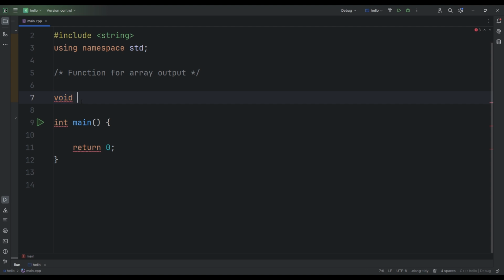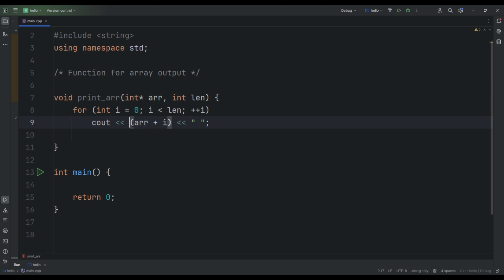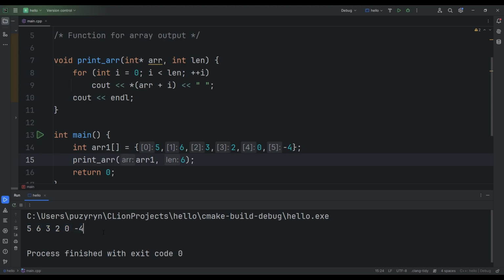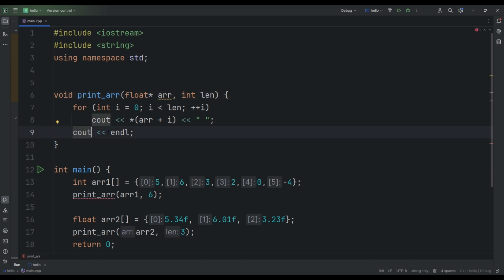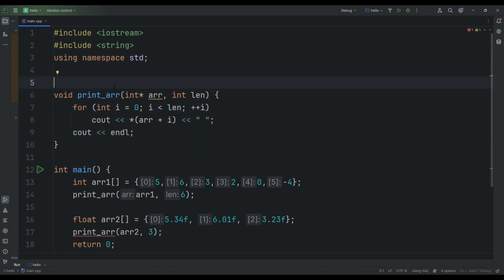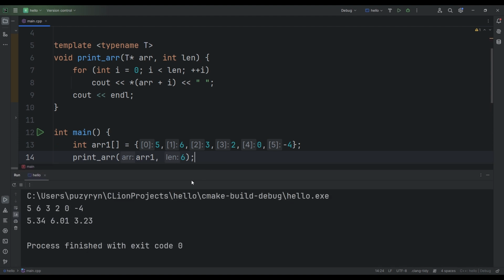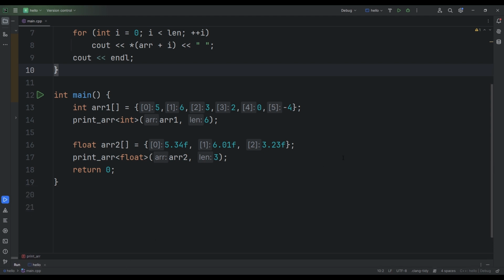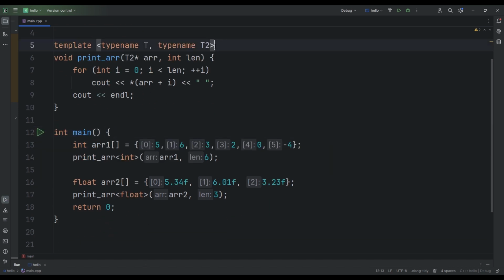Learning C++ for Beginners / #23 – Function Templates in C++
Thanks to template functions, you can pass not only parameters but also data types to a function. In this lesson, you will learn how to create template functions in C++

⏰ Time codes:
00:00 Getting Started
00:12 Function for array output
01:58 Different data types
03:07 Template function
04:57 Multiple data types
05:20 Conclusion